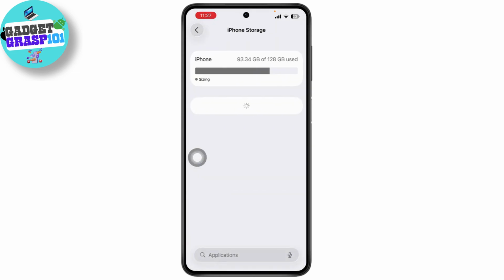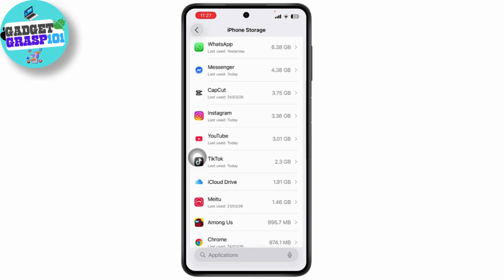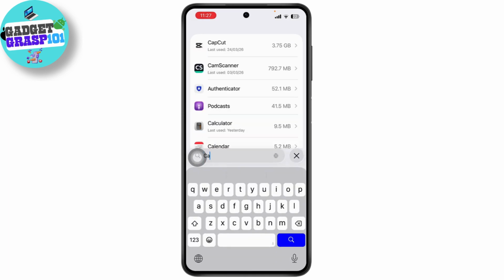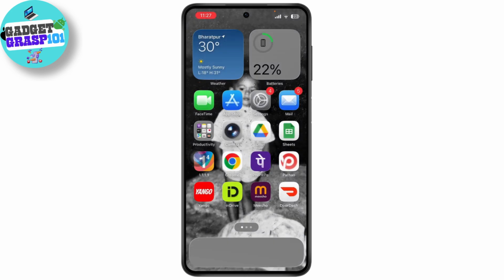CapCut App Not Working on iPhone or iPad (Easy Fix)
CapCut App Not Working on iPhone or iPad

Learn how to fix the CapCut app not working on iPhone or iPad step by step. This tutorial explains how to check your internet connection, disable VPN if needed, update your iPhone or iPad to the latest iOS version, and manage the CapCut app through iPhone storage settings. You’ll also learn how to offload and reinstall the CapCut app to clear temporary files without deleting your important data. This guide is helpful for fixing crashing, freezing, or loading issues with CapCut on iOS devices.

capcut editing, how to fix capcut not working on ipad, how to fix capcut not working on iphone or ipad, how to solve capcut not working on iphone, solve capcut not working on iphone or ipad